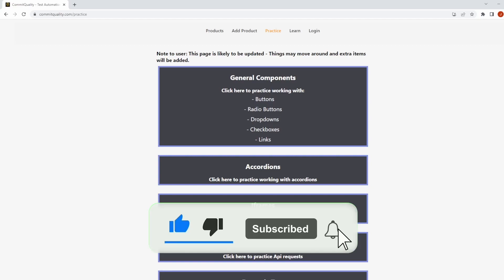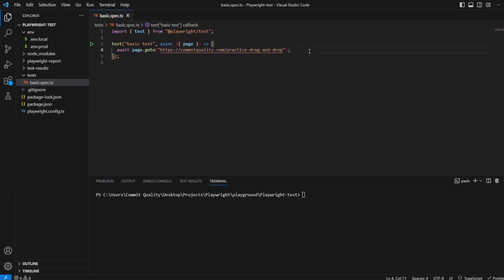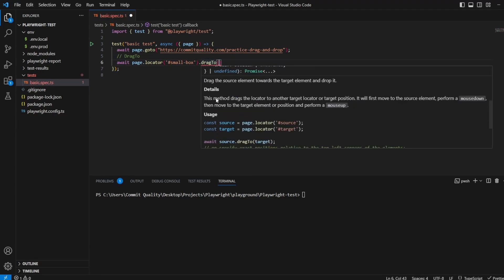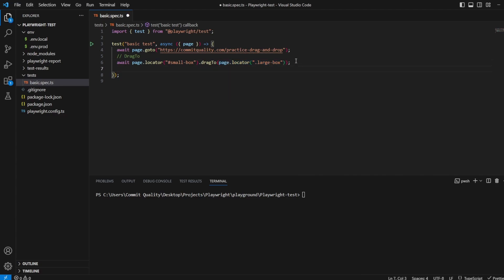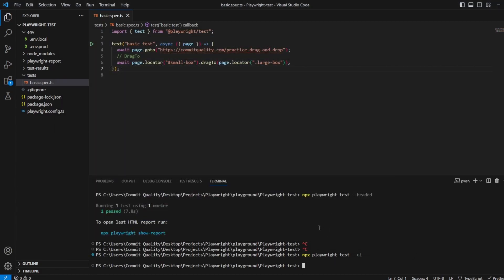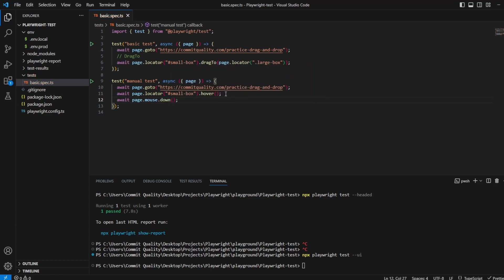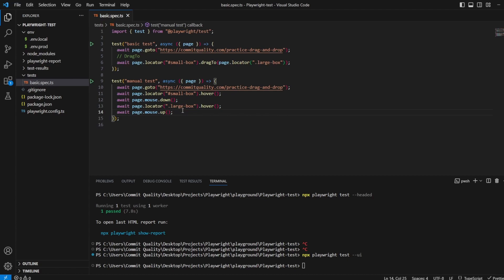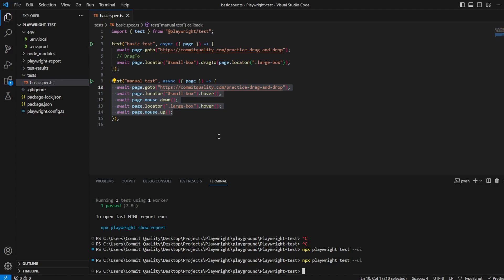Playwright How to Drag and Drop!